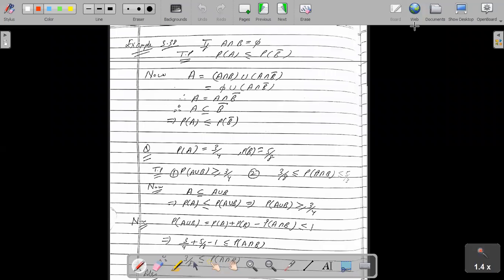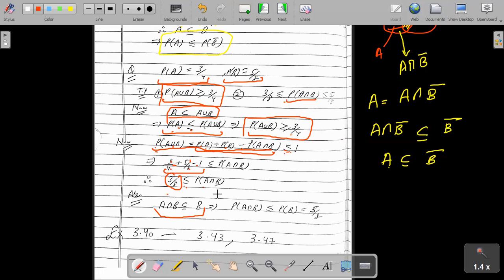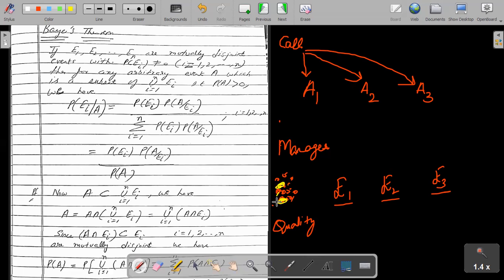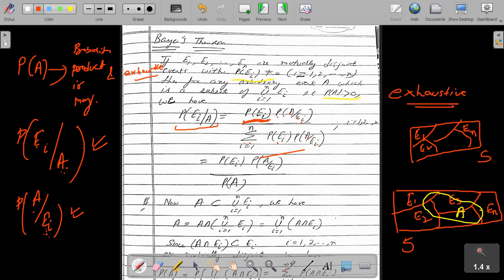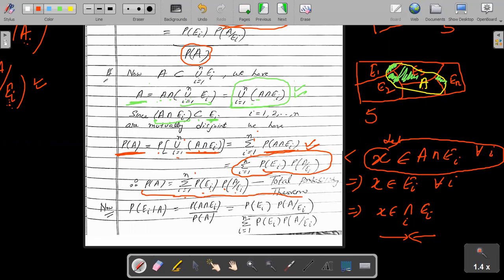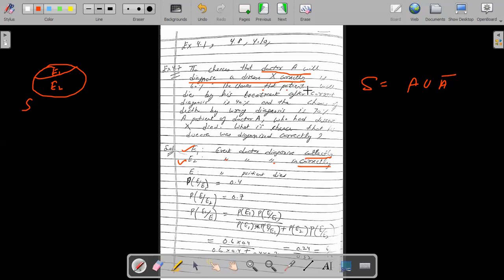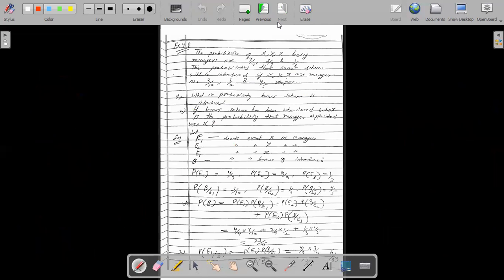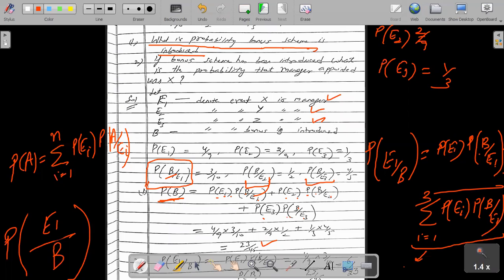15 September Probability Bayes Theorem